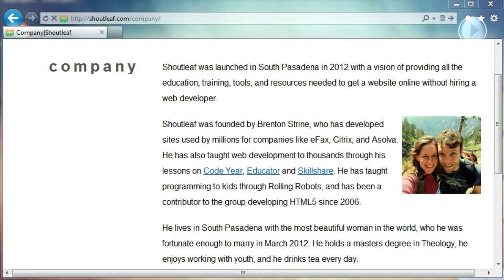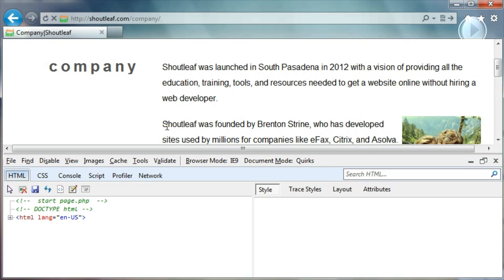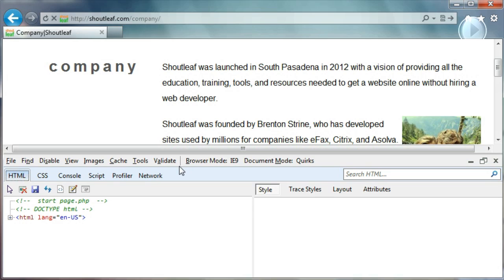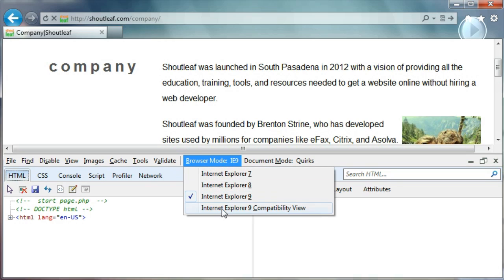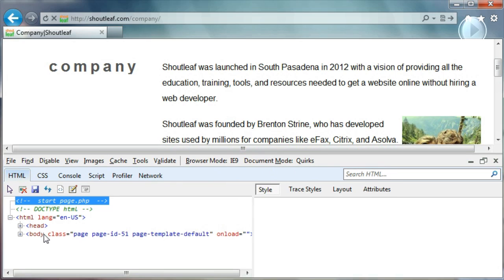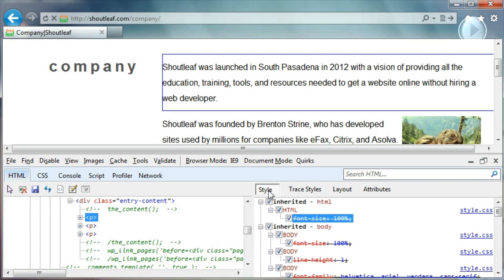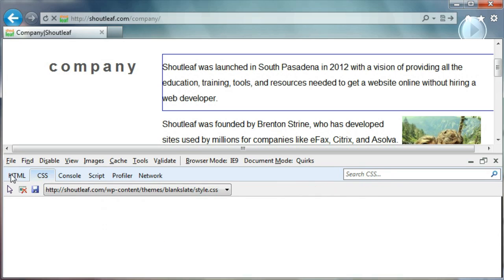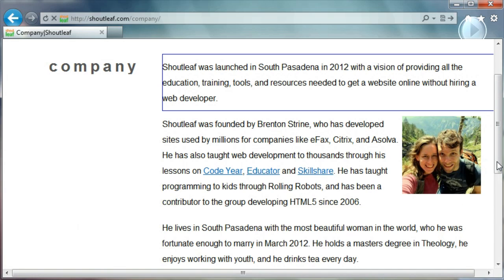How to use the DOM Inspector in Internet Explorer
Internet Explorer has had a good working DOM inspector since IE7, however, it's not good enough to do your primary development in, but it is helpful when testing your websites in IE.